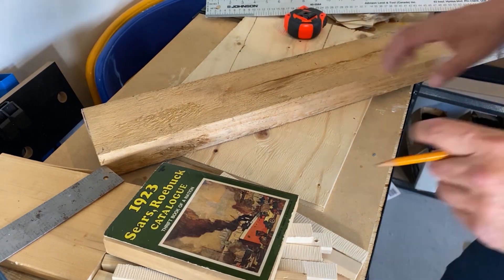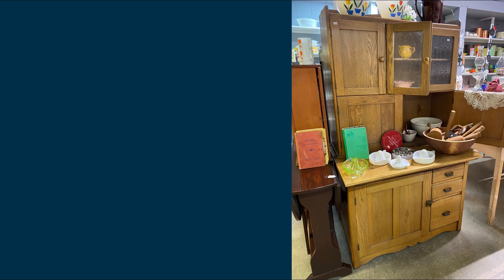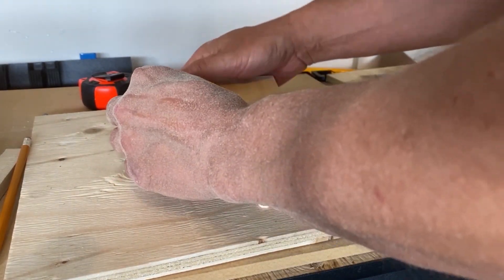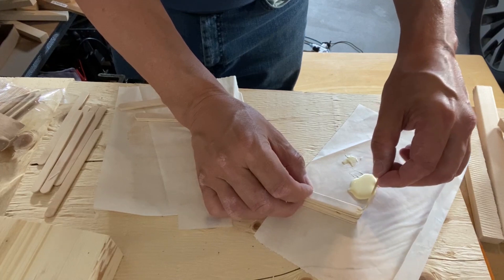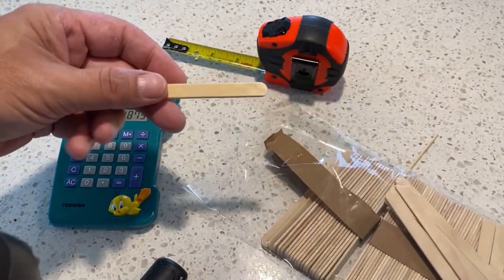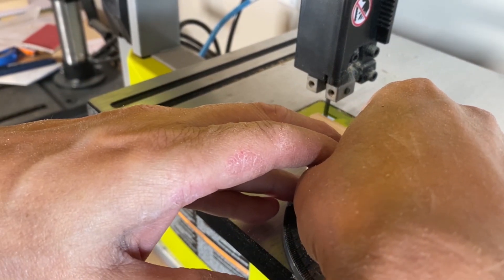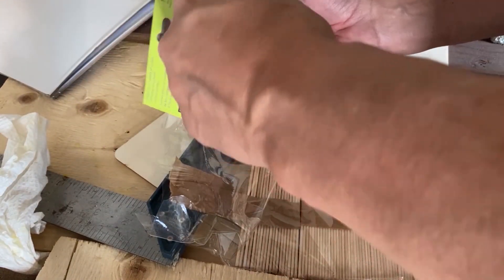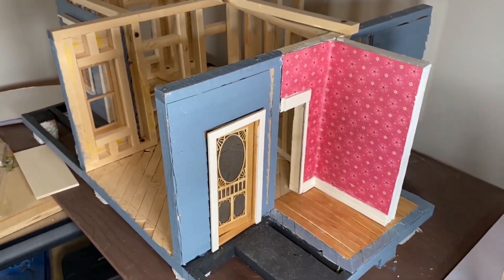Creating Dollhouse Furniture from Scrap Wood CH38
DIY Create and build your own dollhouse miniature furniture from scrap wood. I am building some 1:12 scale miniature kitchen cupboards for the 1/12 scale Sears Kit House model I am building.
Building Miniatures